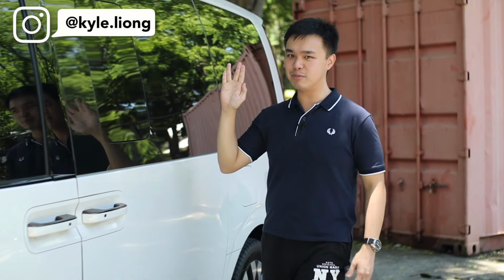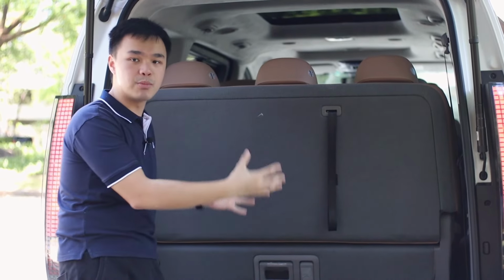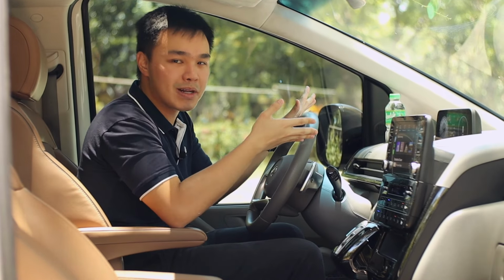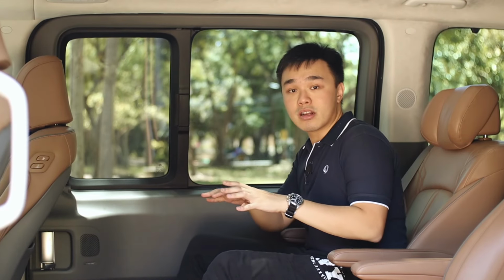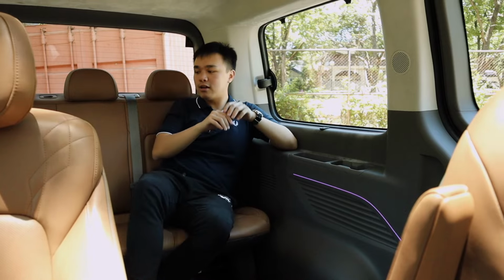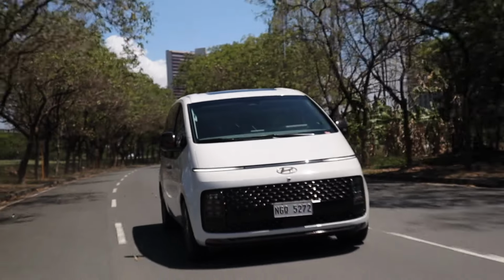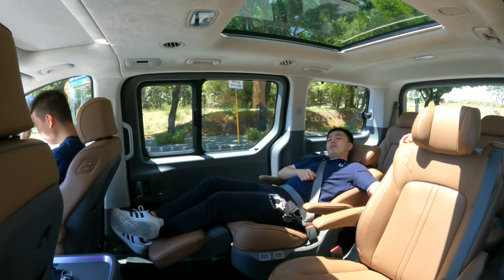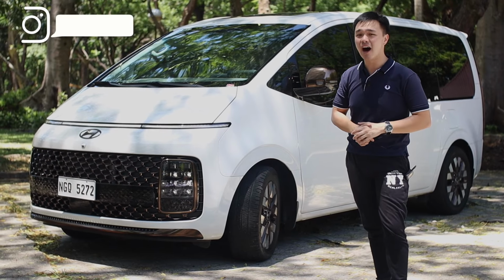2023 Hyundai Staria Premium+ Review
UFO identified. The 2023 Hyundai Staria is here.